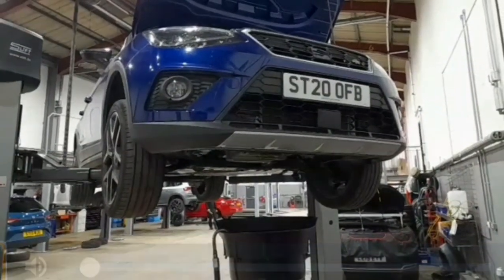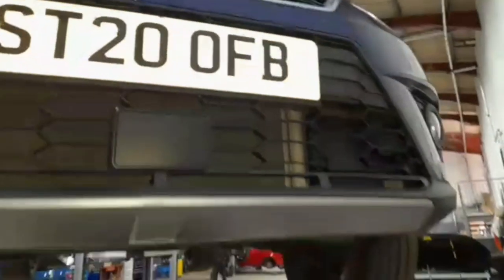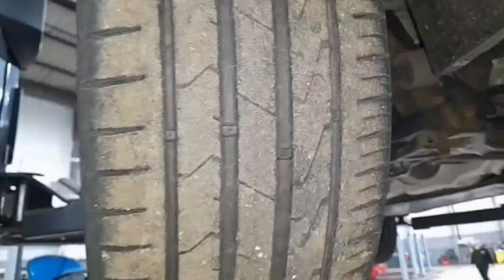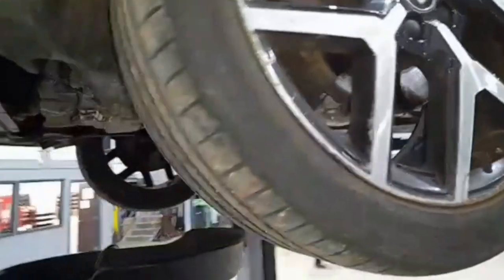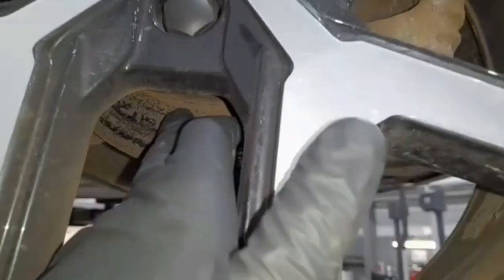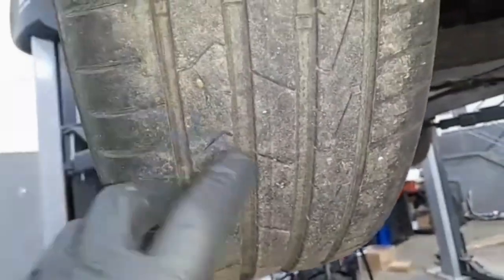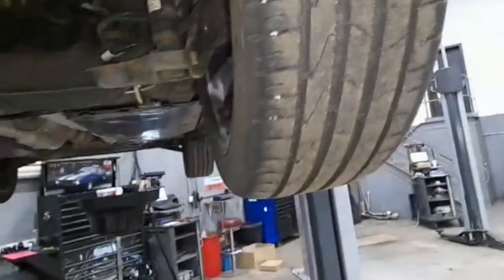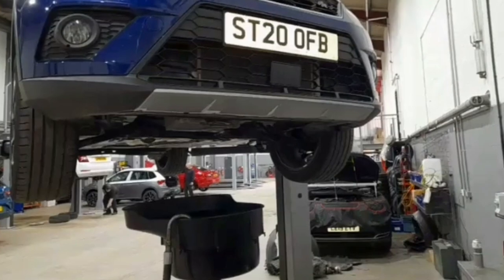Watching My car fail its MOT? Technology is definitely advancing but !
The Quirky Video Message As I open my inbox to find an email from the Seat test center, I am greeted by a video message. To my amazement, the video is not a routine explanation of the MOT process. Instead, it's a creative and entertaining production that takes me on a whimsical journey through the world of Seat cars.